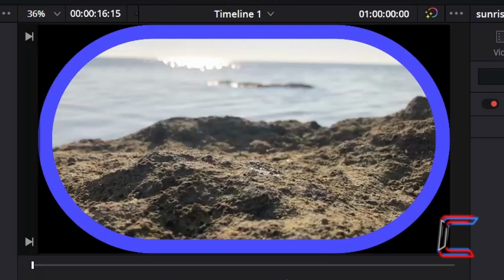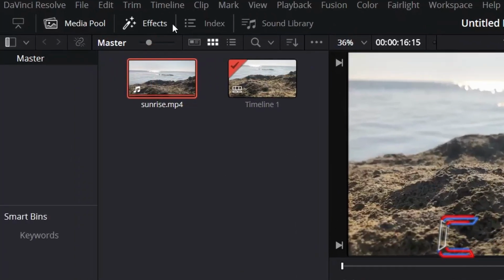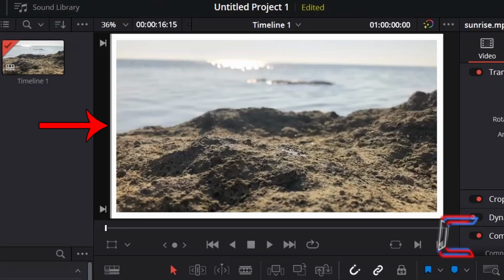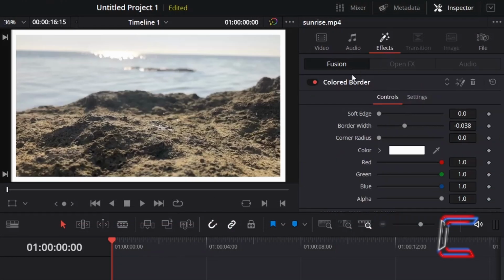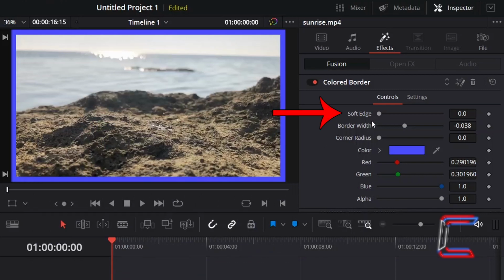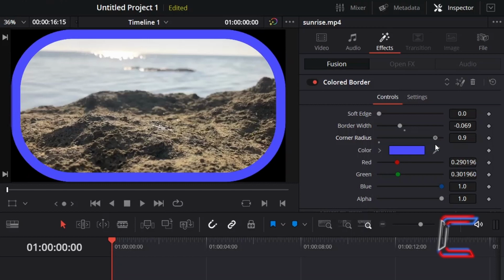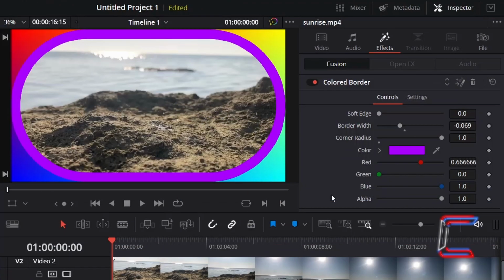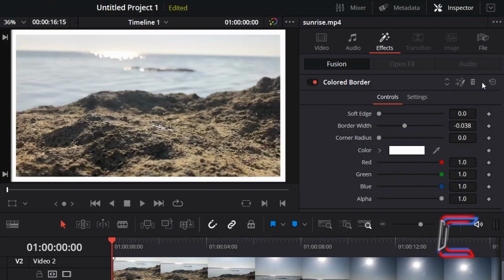DaVinci Resolve Tutorial: How to Create a Simple Colored Border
DaVinci Resolve #204. In this video, you will learn how to create a quick and basic colored border in version 18.1.4 of the video editing software.

***SPECIAL OFFERS

3) VISUALVFX

C0NTI